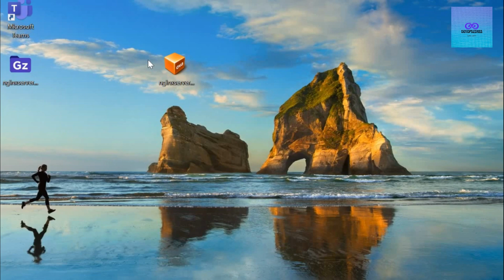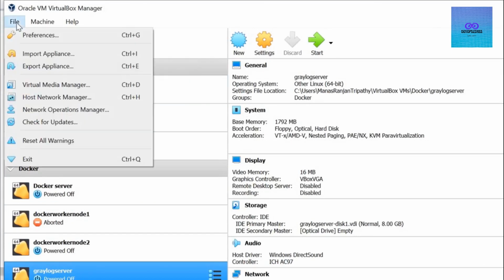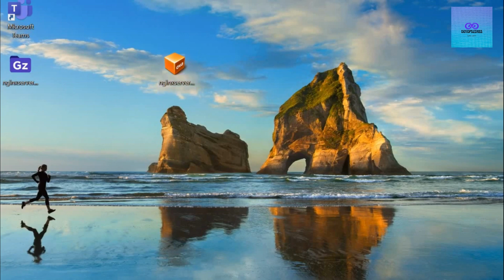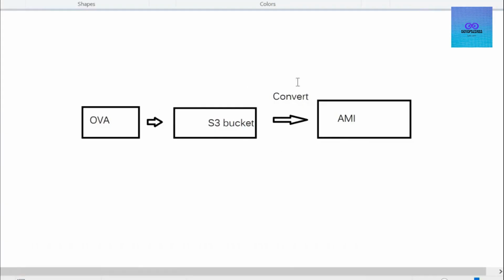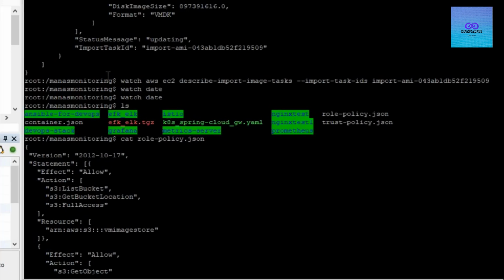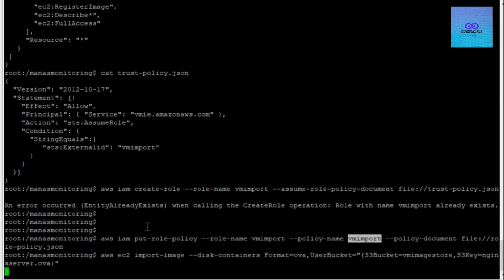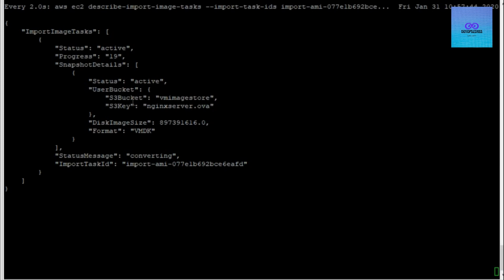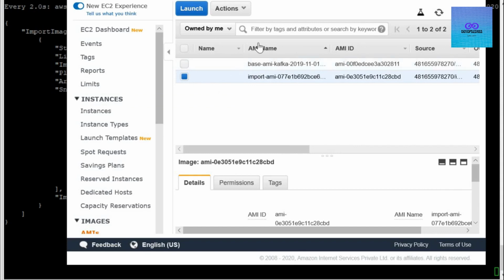How to Migrate A Virtual machine to AWS | Devopszones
How to migrate Virtual machine to AWS --